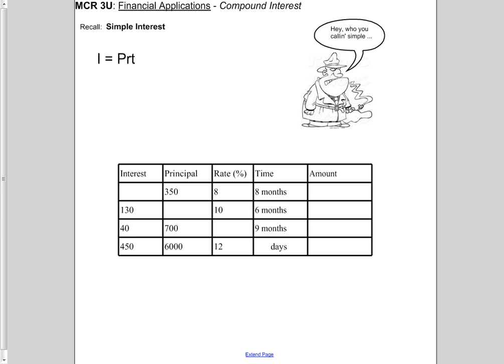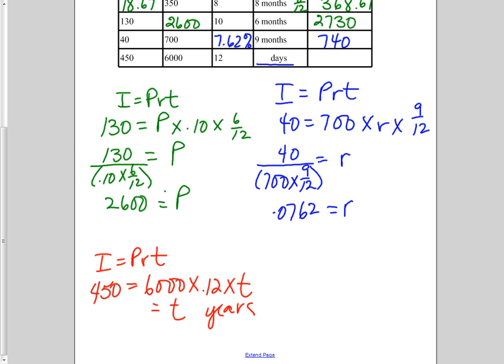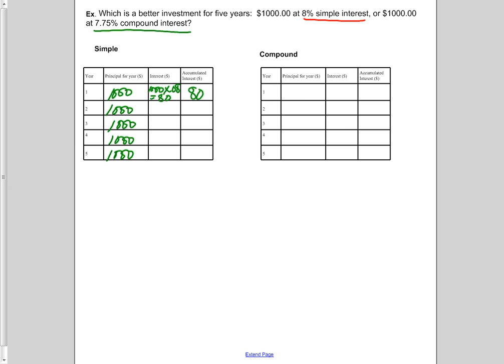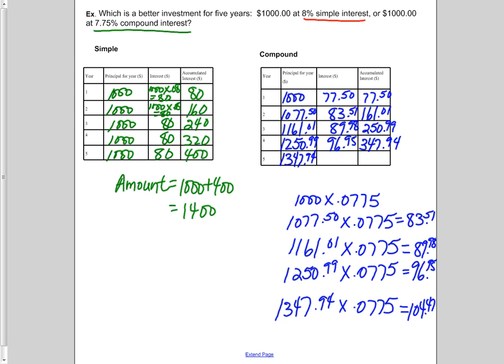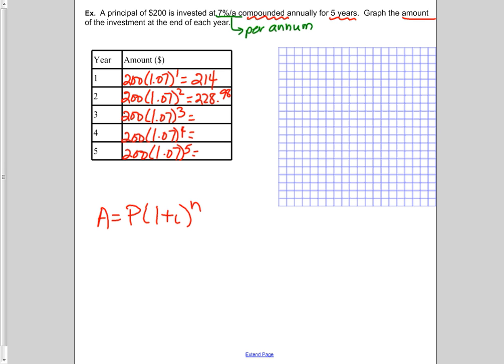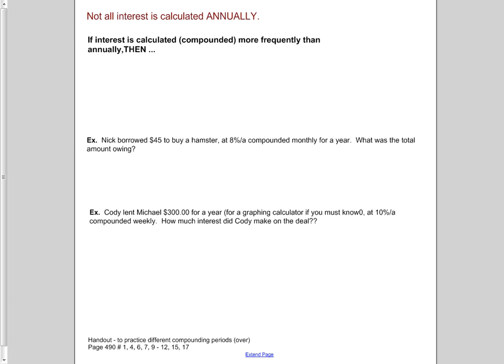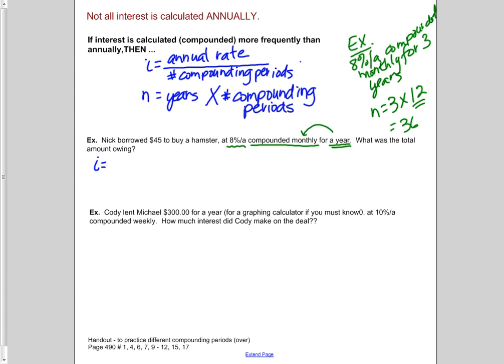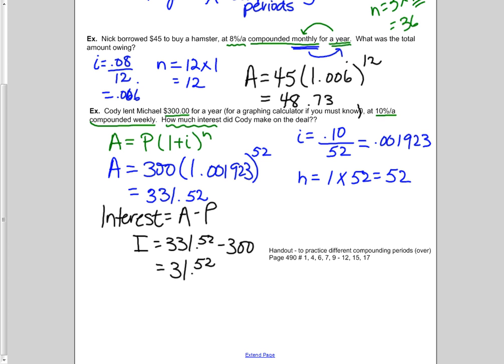3U financial day 2 compound